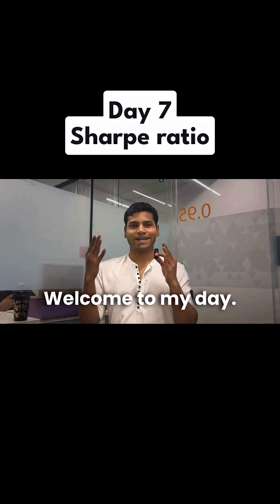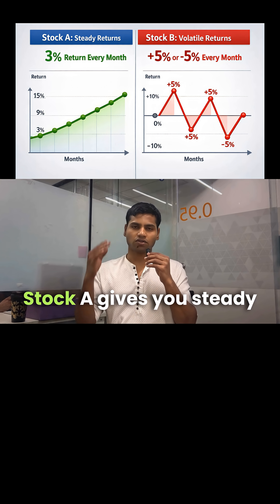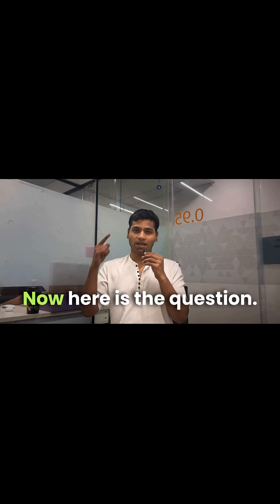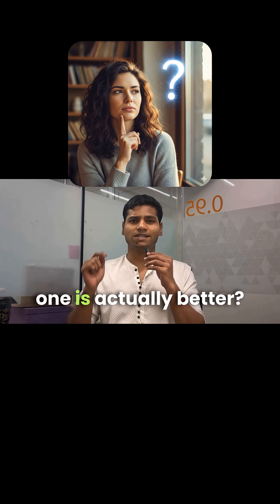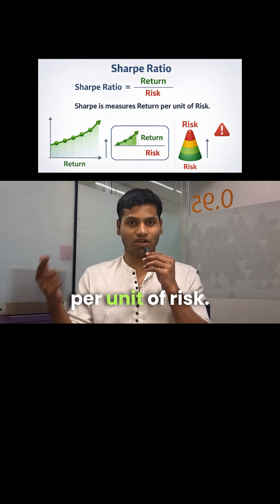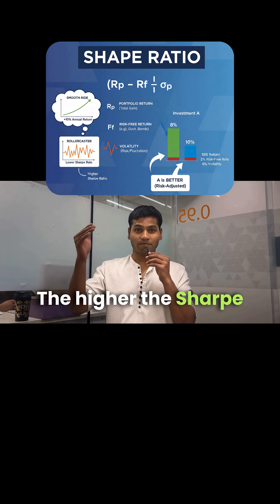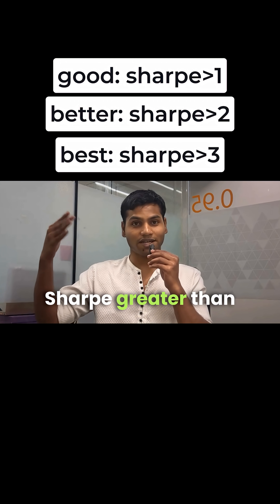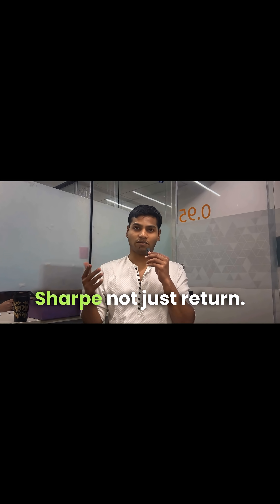day 7: sharpe ratio